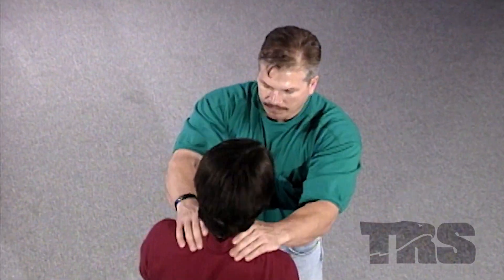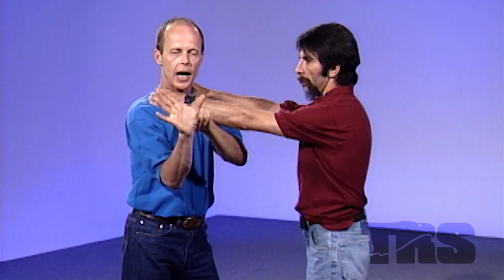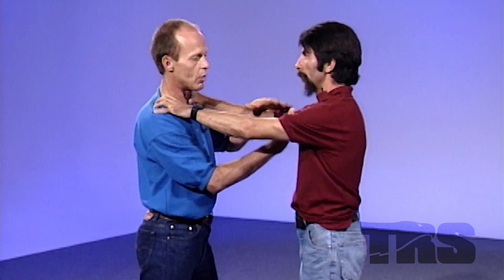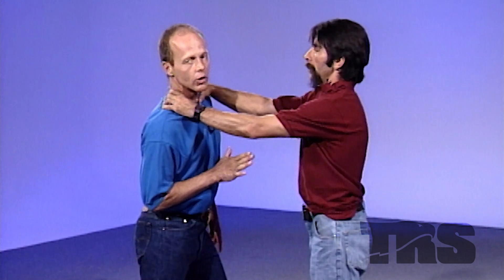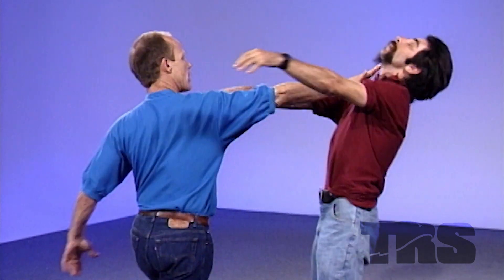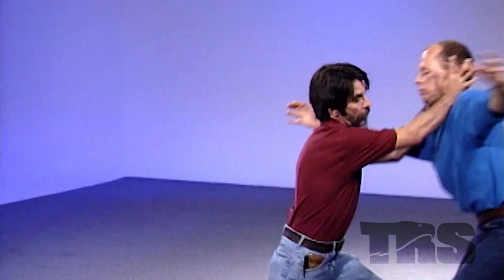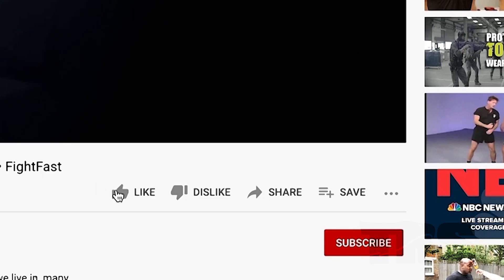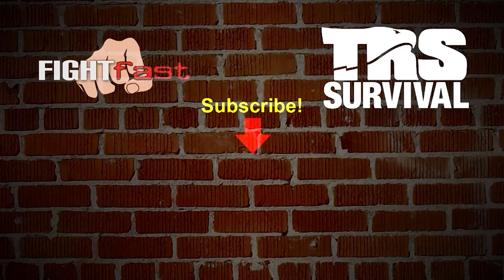3 Ways to Stop a Choke - How to Escape From a Chokehold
In this self defense video tip Randy Wanner goes over 3 different ways to stop a choke. Randy also discusses the flaws and misconceptions of ways to stop a choke. Let's learn some self defense techniques together.

trs direct
martial arts
how to fight jeet kune do paul vunak paul vunak rat